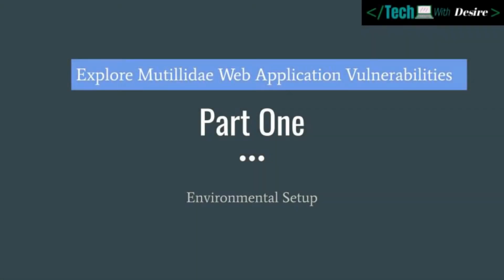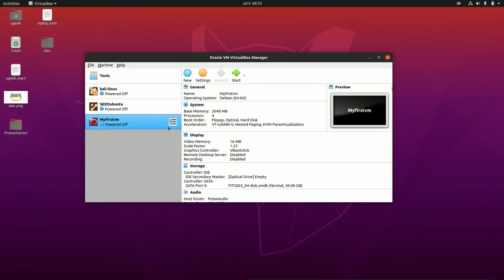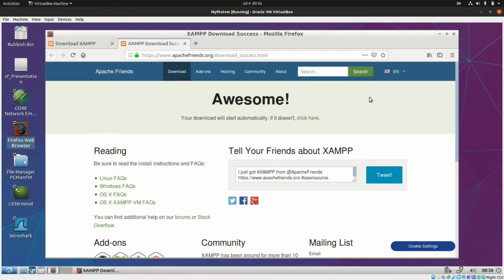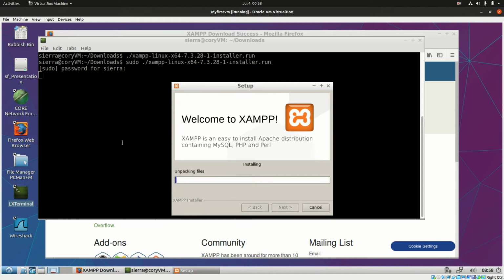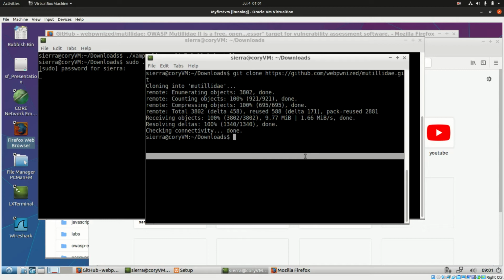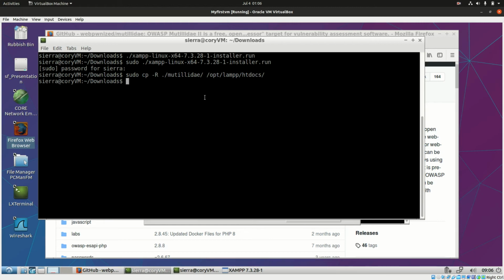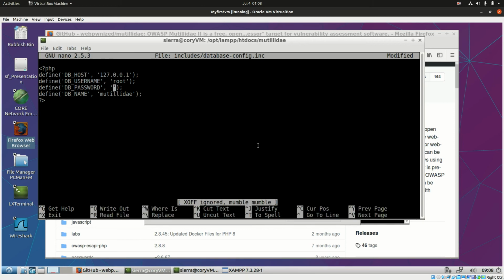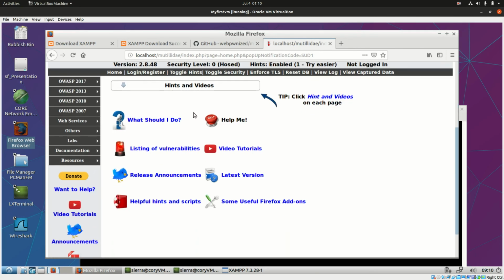Mutillidae Web App Vulnerabilities: XAMPP and Mutillidae Installation on Linux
In this video, I have shown the steps to install XAMPP and Mutillidae Web Application on Linux (Ubuntu 16.04).